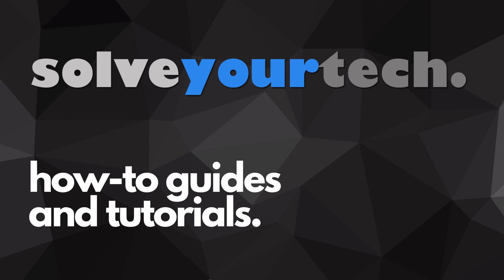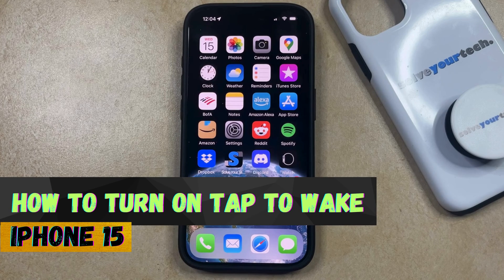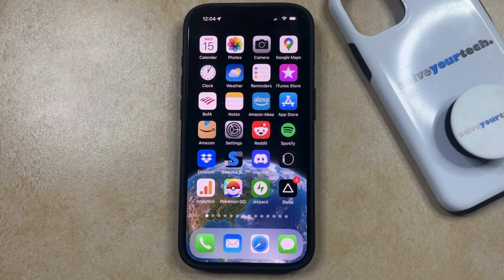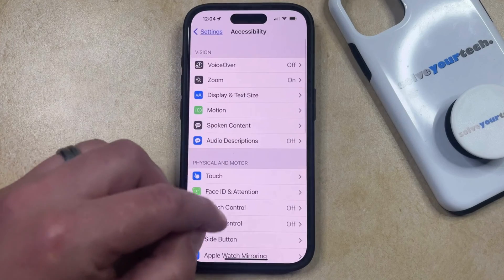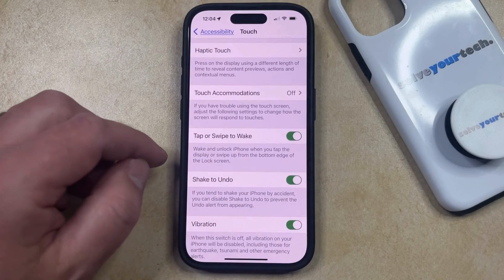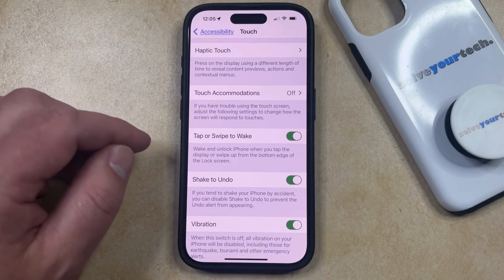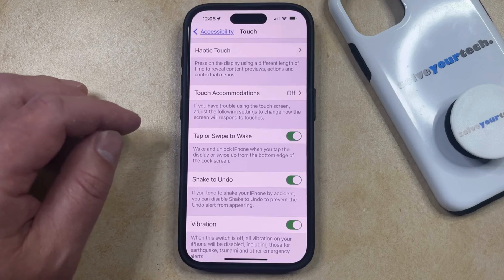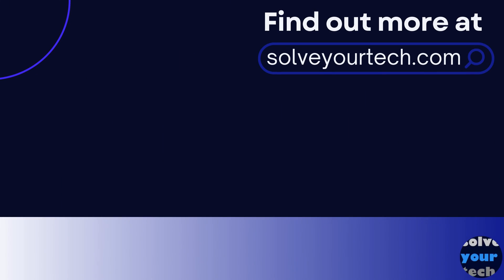How to Turn on Tap to Wake on iPhone 15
This video will show you how to turn on tap to wake on iPhone 15. Once you complete this tutorial, you will be able to tap on your screen to wake it.

You can turn on iPhone 15 tap to wake with the following steps:

1. Open Settings.
2. Select Accessibility.
3. Choose Touch.
4. Turn on the Tap or Swipe to Wake option.

Now if your iPhone screen is turned off, you can simply tap on it or swipe up from the bottom of the screen to wake and unlock it.

00:00 Introduction
00:14 How to Turn on Tap to Wake on iPhone 15
01:27 Outro

Related Questions and Issues This Video Can Help With:

- How to Turn on Tap to Wake on iPhone 15 Mini
- How to Turn on Tap to Wake on iPhone 15 Plus
- How to Turn on Tap to Wake on iPhone 15 Pro
- How to Turn on Tap to Wake on iPhone 15 Pro Max